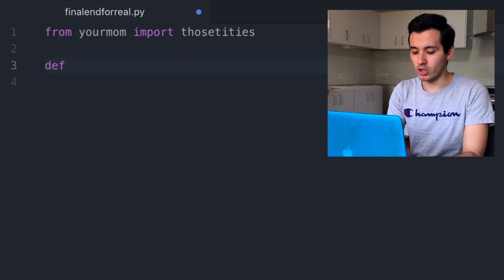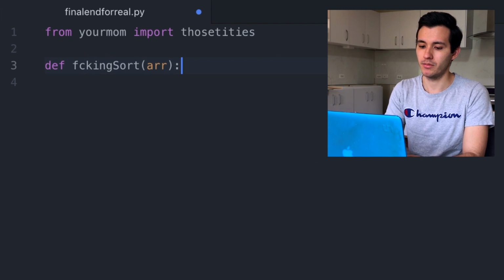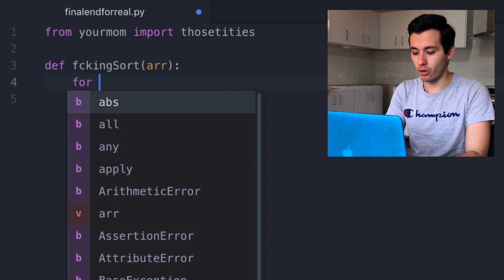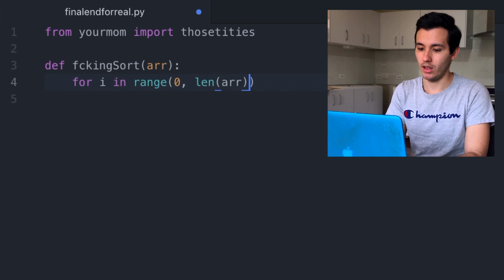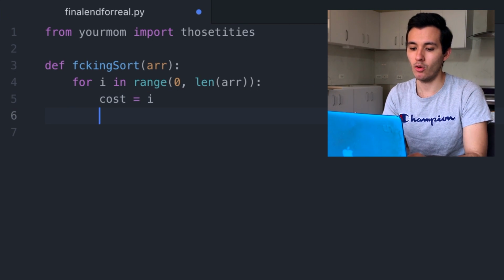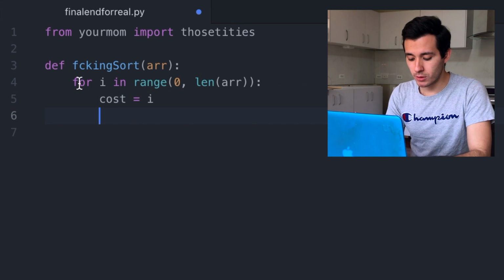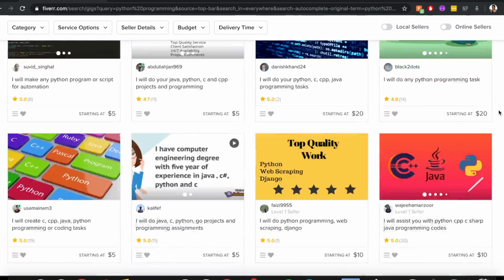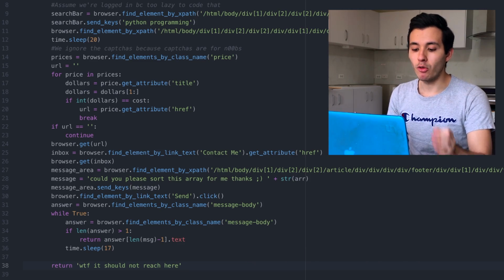the IMPOSSIBLE coding interview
Support me so I can keep creating sh*tty content that for some reason people enjoy watching

This question is KEY for passing coding interviews. Thank me later.

MUSIC
Winner winner funky chicken dinner - The whole other